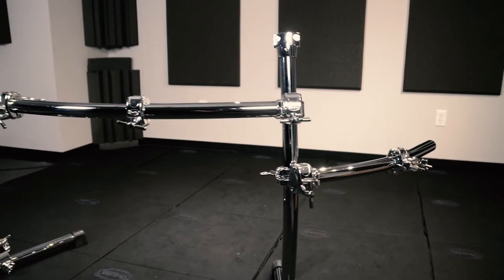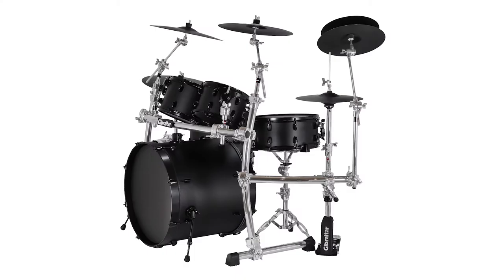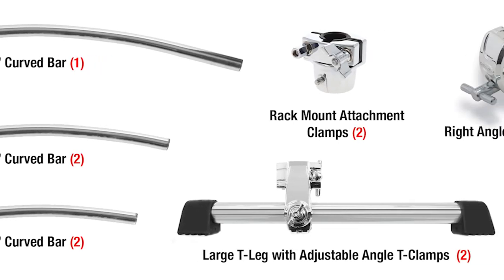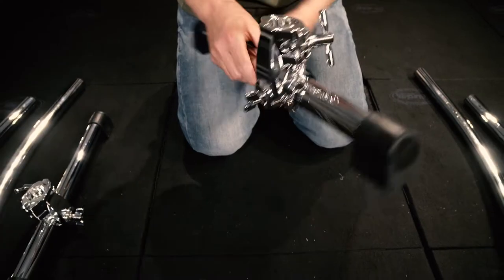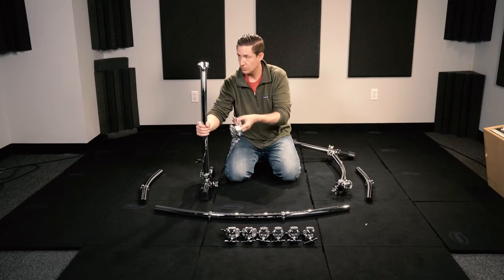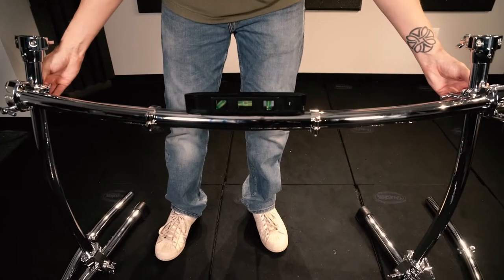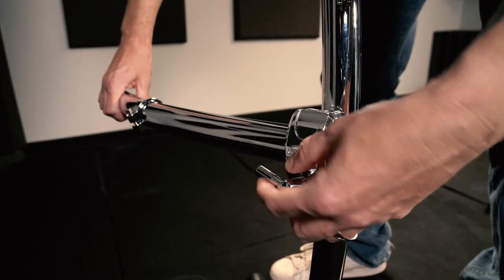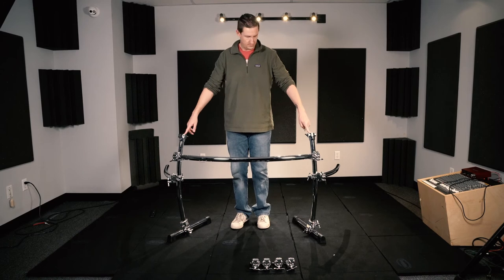How to set up the GCS-400C Curved Rack with Two Curved Wings | Instructional Build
This video is a step by step instruction on how to set up the GCS-400C Curved Rack with Two Curved Wings.  Included is a complete parts listing, as well as recommended tools for additional help.

Step 1 - Prepare the bars by removing the clamps
Step 2 - Build the legs
Step 3 - Add the cross bar
Step 4 - Level your rack
Step 5 - Adjust the crossbar height
Step 6 - Add the Side Wings
Step 7 - Lock in the positioning with memory locks

Parts included
▪ (2) 30” curved bar
▪ (2) Large T Leg Assemblies with adjustable angle T clamps
▪ (2) Rack Mount Attachment with 3 different size nylon bushings
▪ (1) 46” curved bar
▪ (2) 24” curved bar
▪ (4)  Right angle clamp
▪ (4) multi clamp
▪ (4) slip on memory locks
▪ (1) L shaped drum Key

Recommended Tools
▪  SC-GMLVL  Magnetic Level